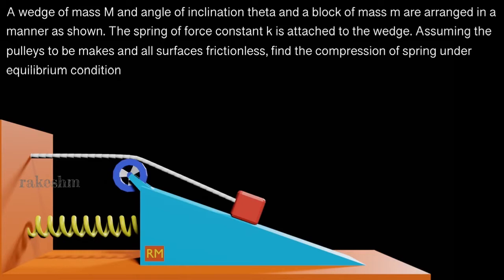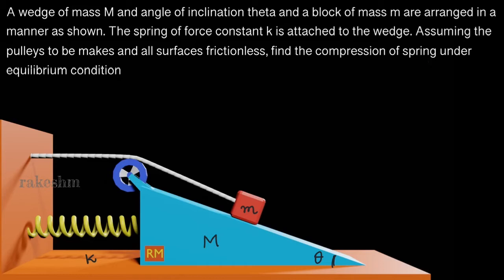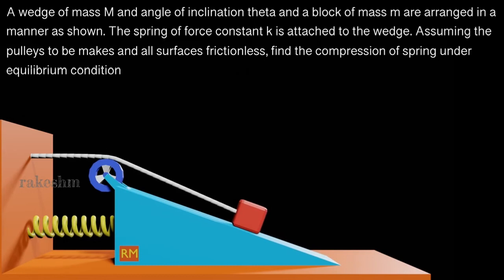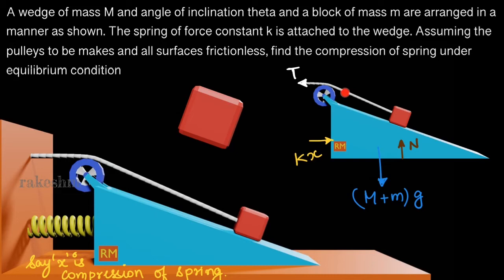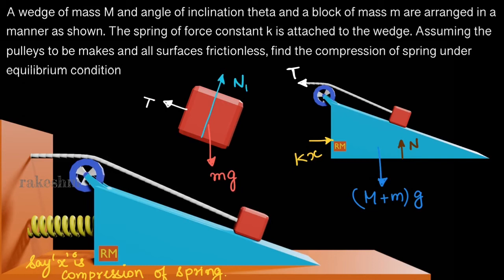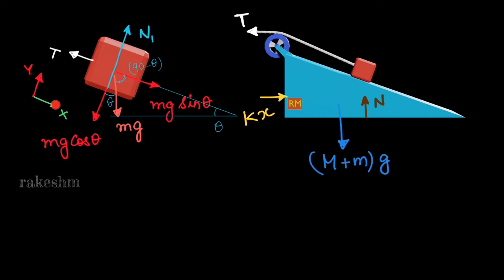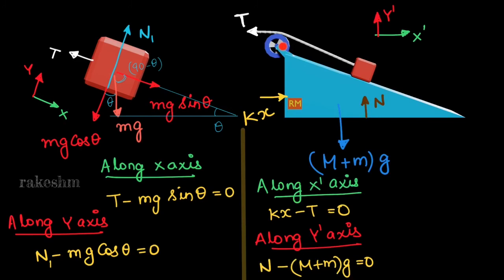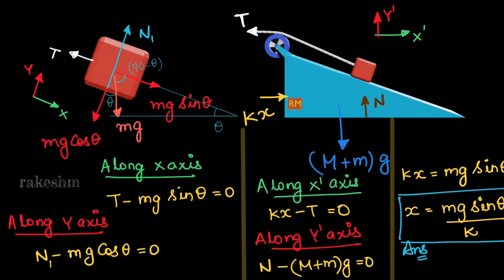Q1 | FIITJEE package Level 3 | Laws of Motion | Class 11 | IIT JEE | NEET | Physics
A wedge of mass M and angle of inclination theta and a block of mass m are arranged in a manner as shown. The spring of force constant k is attached to the wedge. Assuming the pulleys to be makes and all surfaces frictionless, find the compression of spring under equilibrium condition

0:00 Analyse Question
1:14 Visualise question
1:58 Analyse FBD
3:34 Solving equations